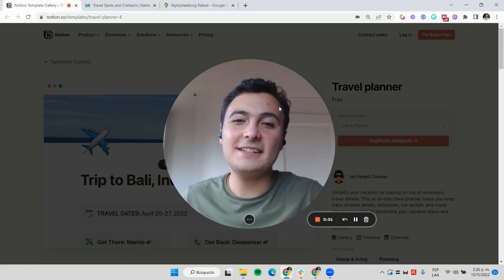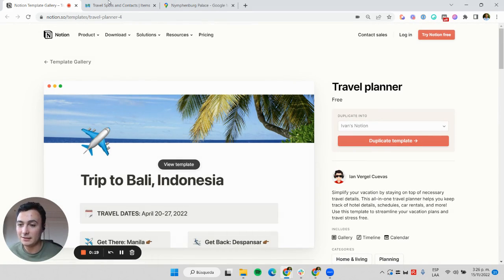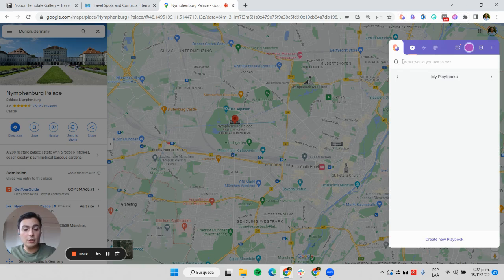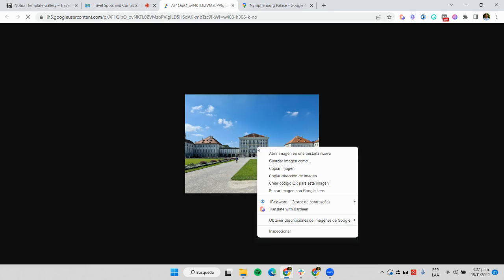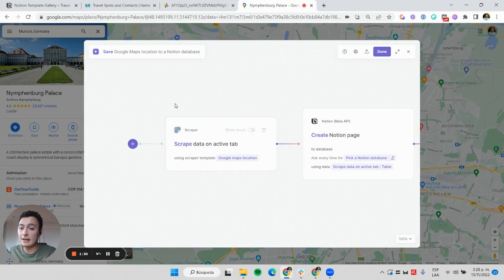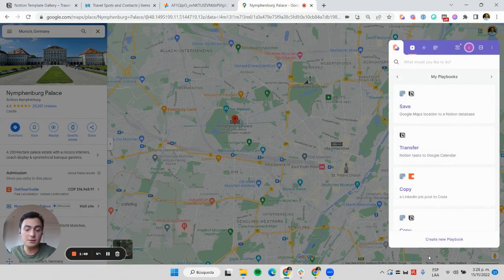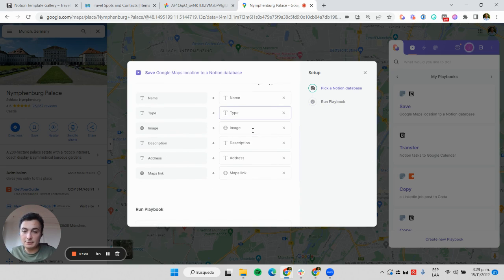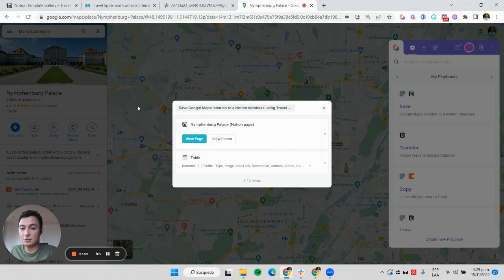Plan your trips from Notion! Save locations from Google Maps into your workspace | Playbook Tutorial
This automation will save a Google Maps location into a Notion database in one click.